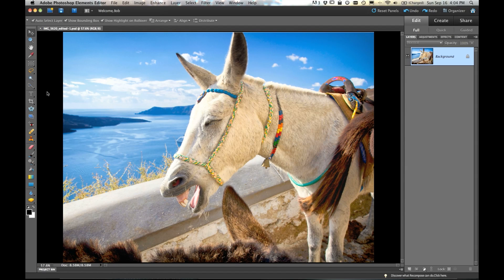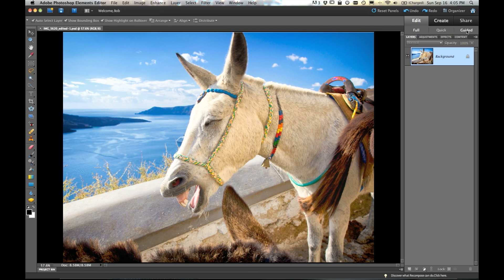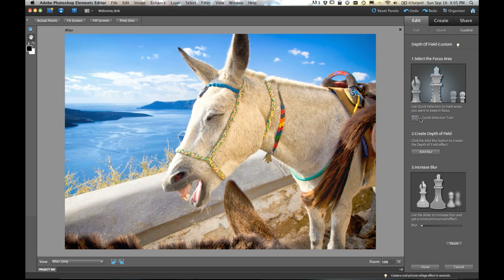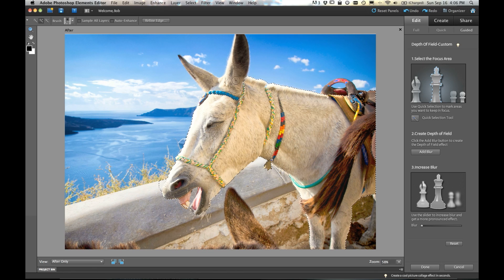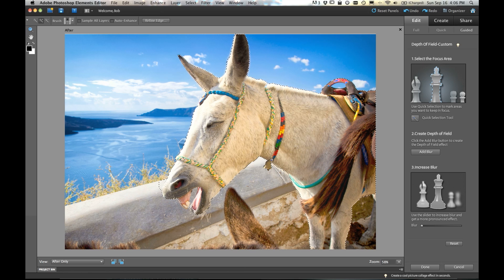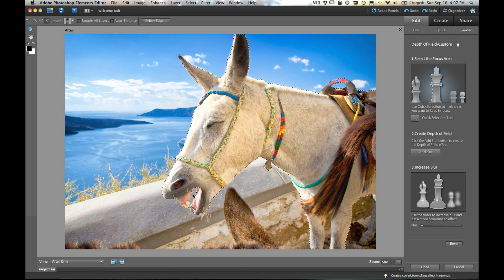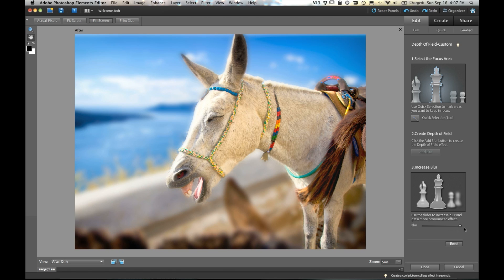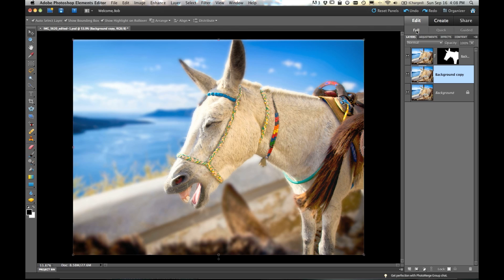Focus on Your Subject and Blur the Background with Photoshop Elements 11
In this installment of "Ask Bob!" Group Product Manager for Photoshop Elements, Bob Gager, responds to a fan's question regarding how to blur a background while keeping the subject in focus.